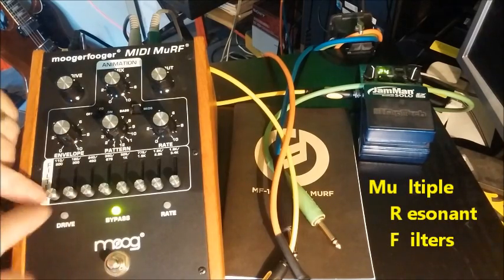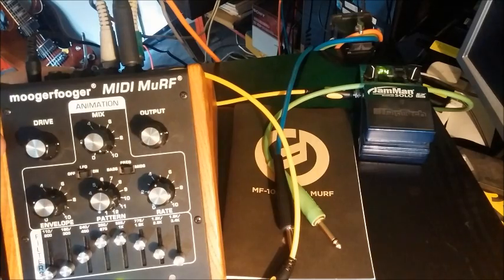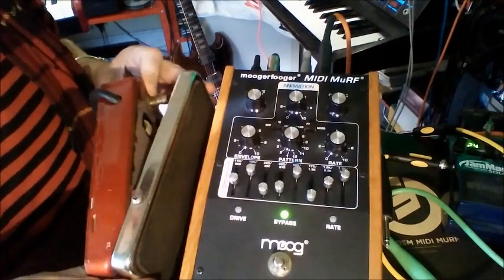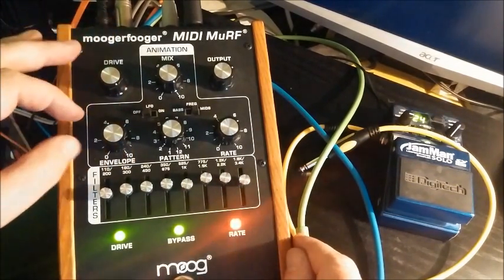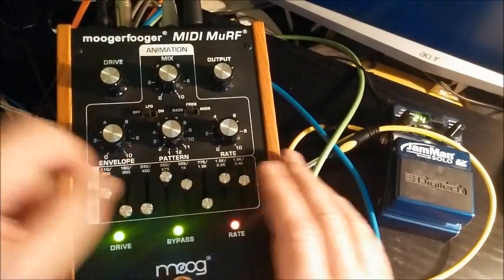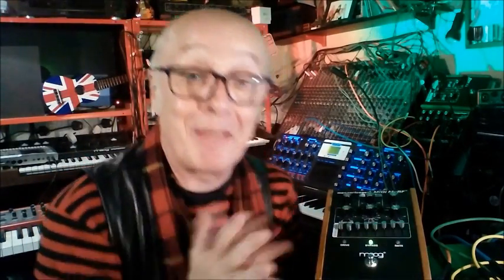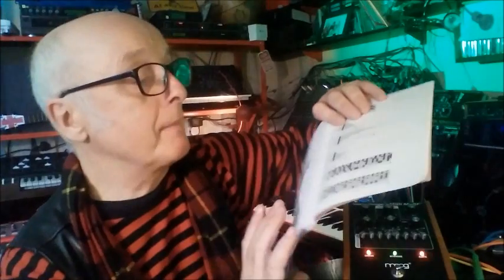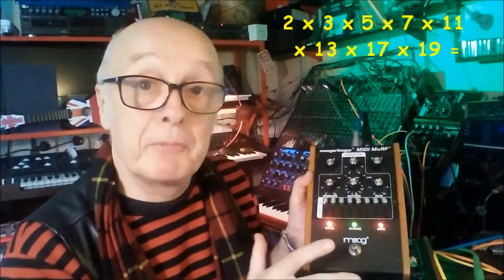MF-105M: What on Earth's a MuRF?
Everything you need to know about the Moogerfooger MF-105M MIDI MuRF pedal - including its secret weapon, and how it uses prime numbers to create the most nerdish sound in music.